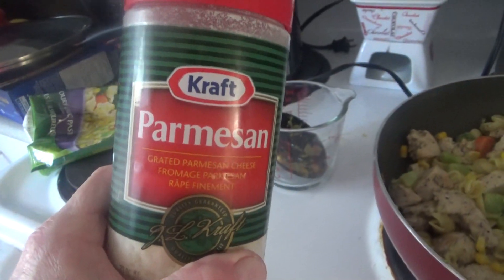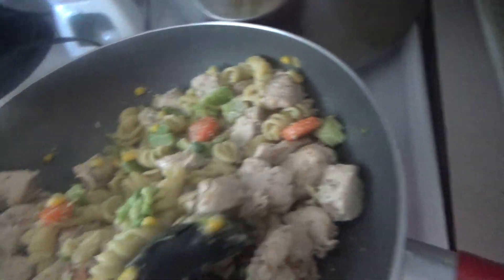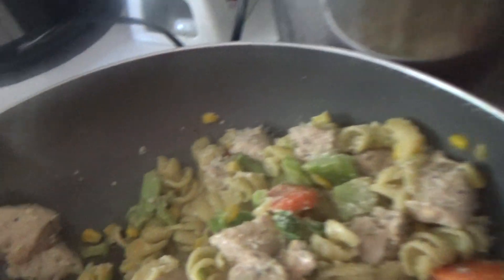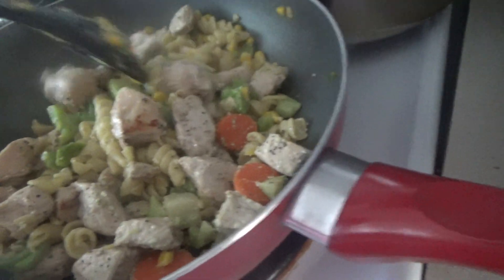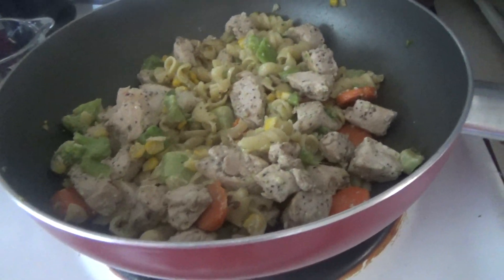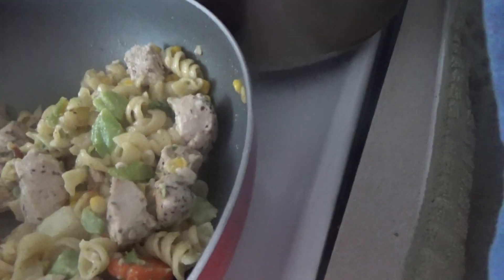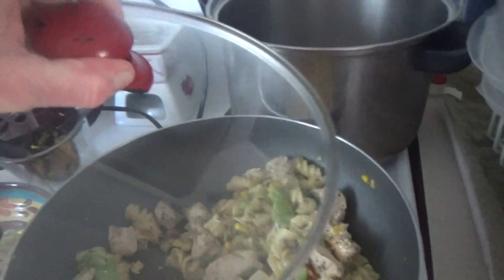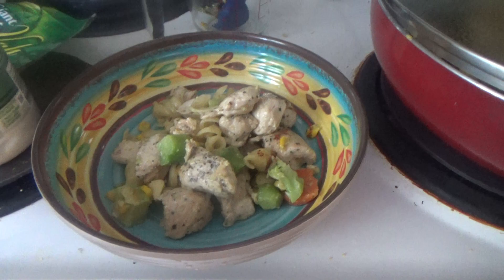Serve Turkey/Pasta/Veggies on a Beautiful Plate or Bowl